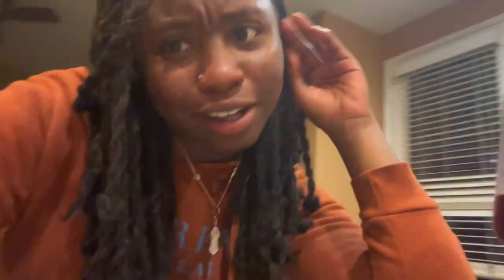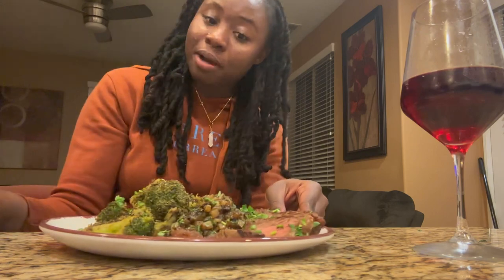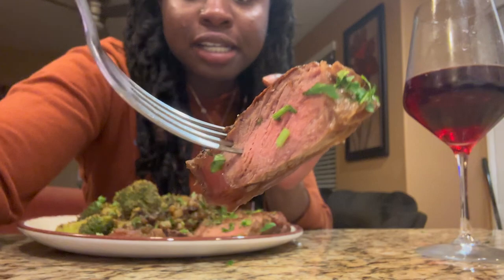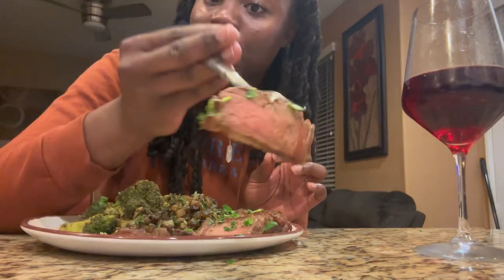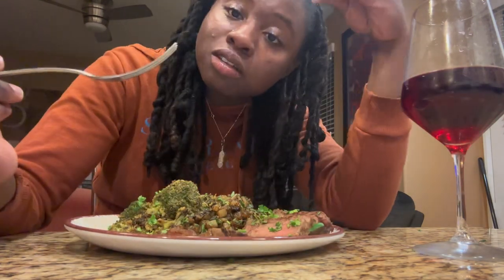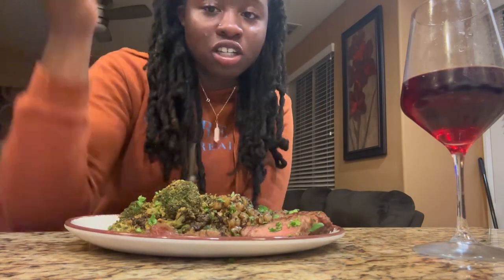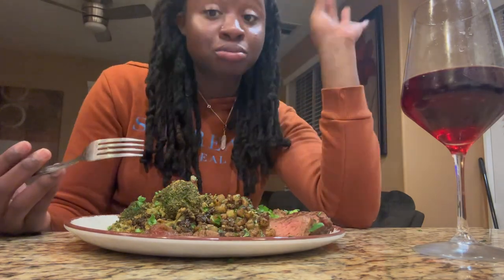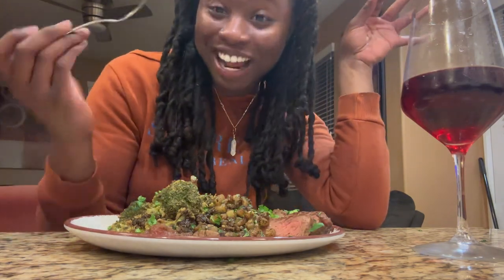Valentine’s Day Dinner + Photoshoot ❤️🌹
Hey let’s have a valentines day dinner for one with a roses photo shoot!!!￼

Ingredients:
•New York strip steak
•two potatoes
•corn starch
•salt and pepper
•broccoli
•olive oil
•lemon
•garlic salt
•butter
•crushed garlic
•red wine
•parsley
•seasoning salt